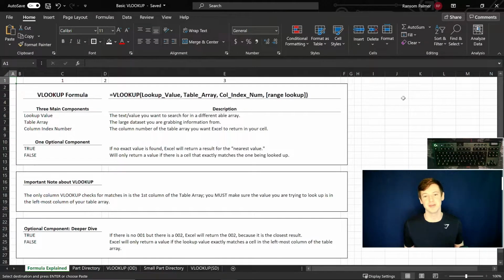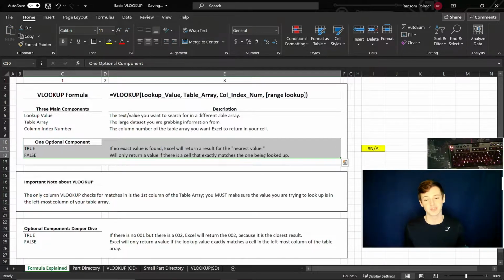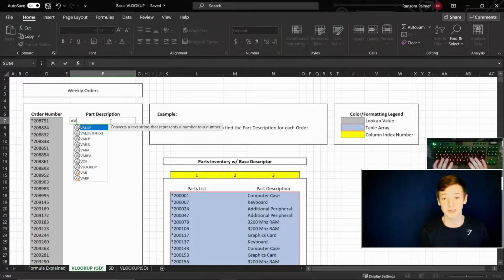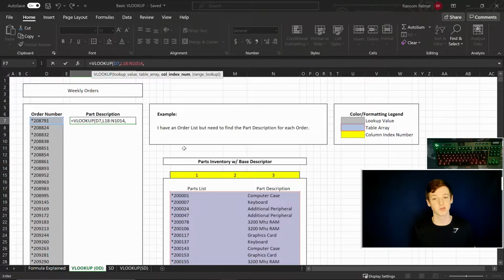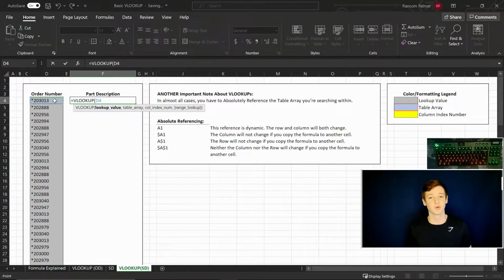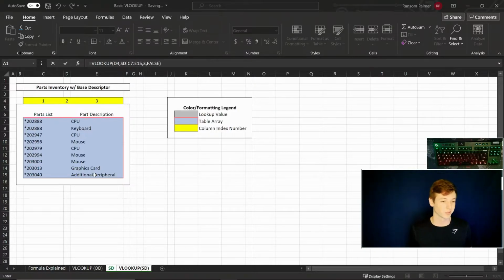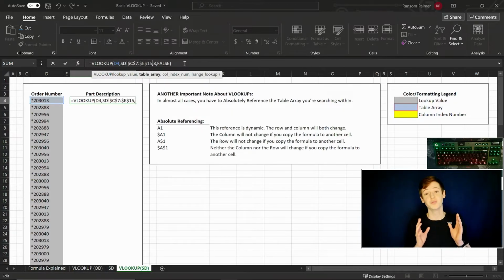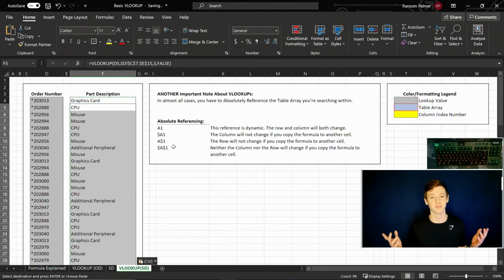LEARN EXCEL ONLINE: Everything About a Basic VLOOKUP Formula!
In this video, I break down and explain the three main components and one optional component that make up a VLOOKUP formula. I also create two VLOOKUP formulas and utilize two separate methods of copy/pasting the information to different cells. The second example in this video also highlights Absolute Cell Referencing, which will be further discussed in a later video!

If you have any suggestions for tutorials or you've encountered a problem in your every-day Excel use, let me know in the comments below; I'd be happy to make an informational video or troubleshooting video on the subject!